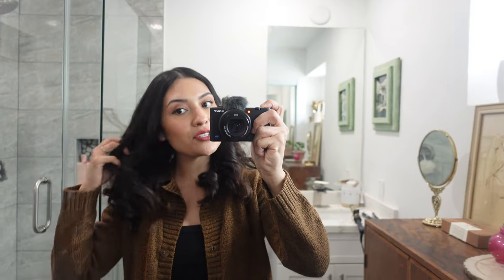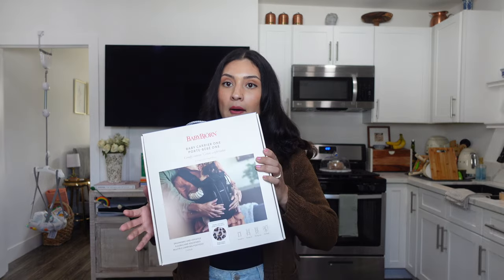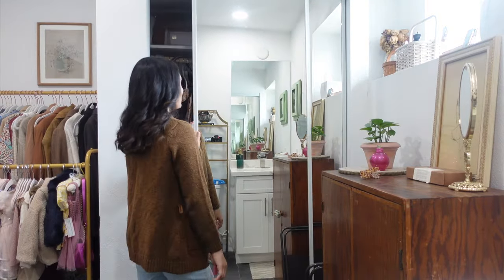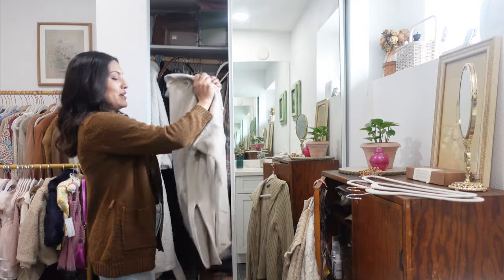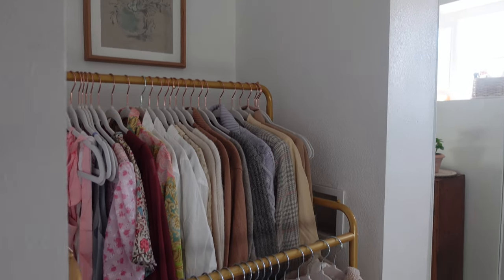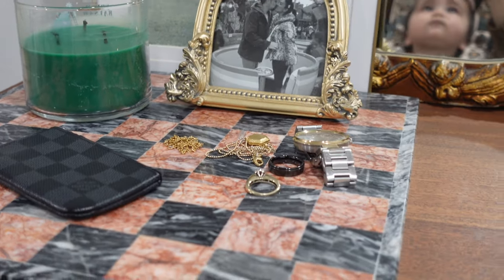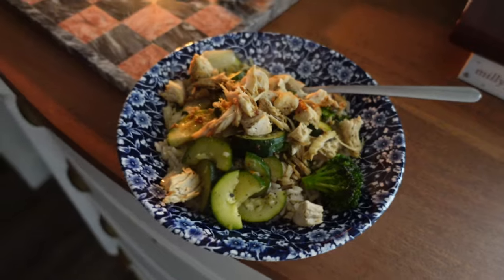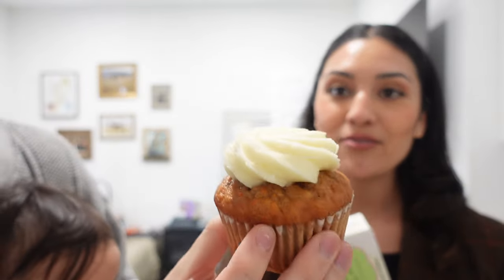CLOSET CLEAN OUT | Getting ready for Spring FASHION 2024| Christian Savelle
Hello! Thank your for stopping by may Channel! I hope this video helps motivate your to . Your closet is where you spend the most of your time!

My music on my channel is Free YouTube Royalty Music.